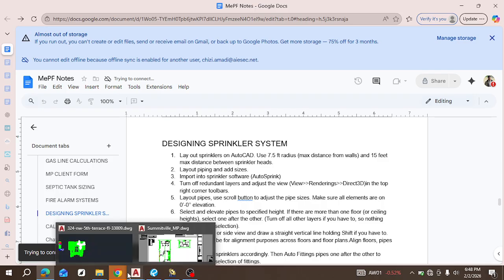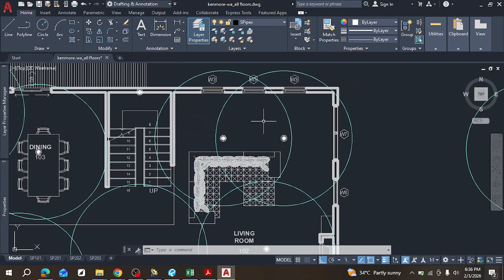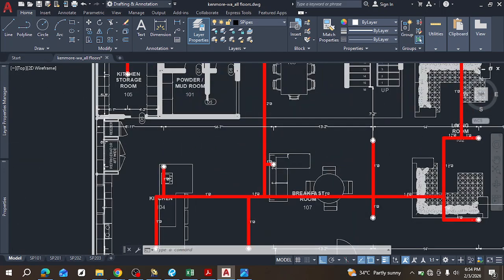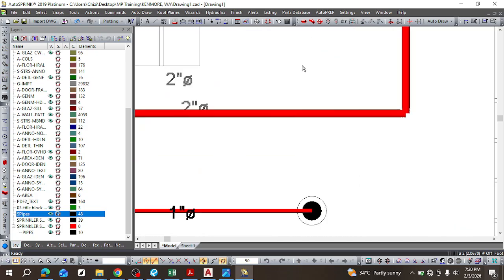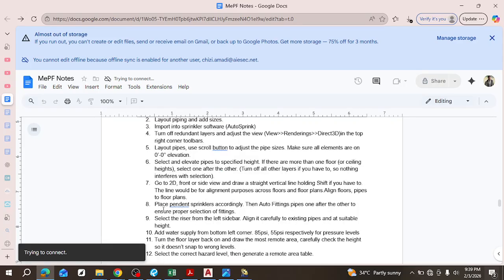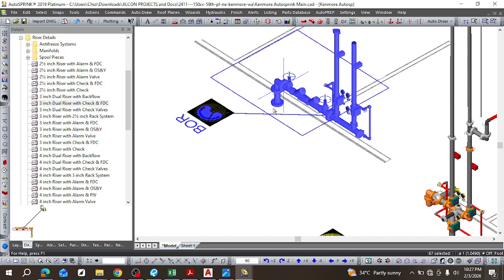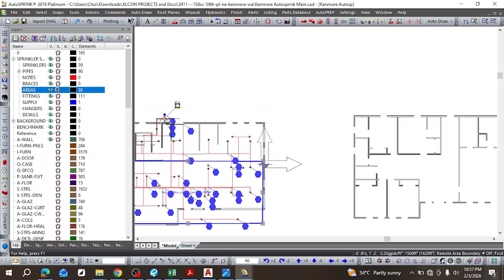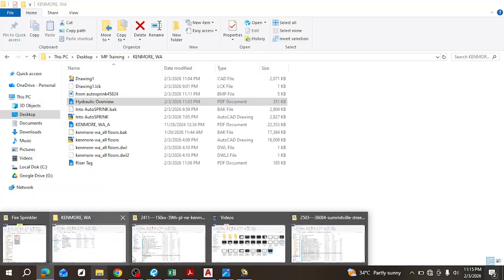Class 14 Fire Sprinkler system design for a 3-floor residential building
Week 8: Designing the fire sprinkler system for a 3-floor residential building using the AutoSPRINK software. Hazard classification, zoning, spacing rules, remote area calculation, hydraulic reports, etc